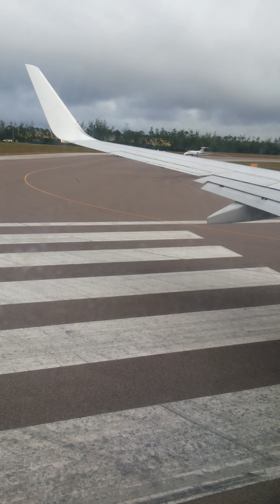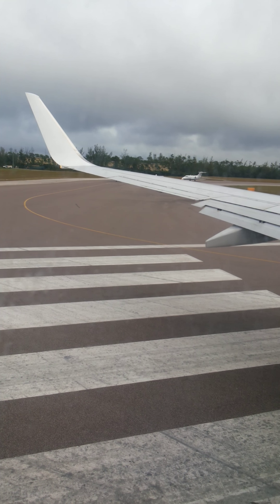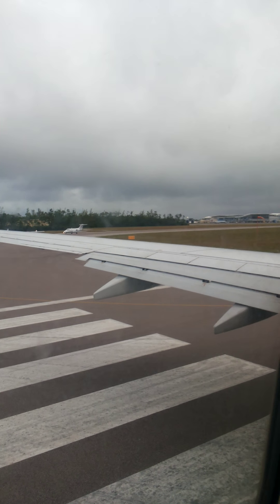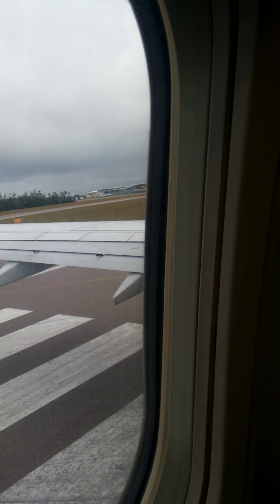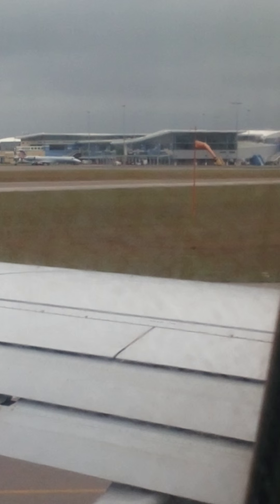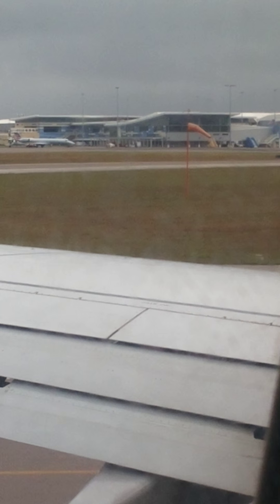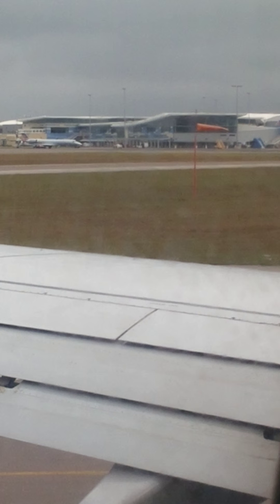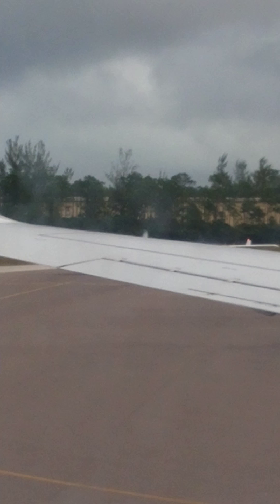CAL Boeing 737 Take Off @ Nassau Intl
Passenger view